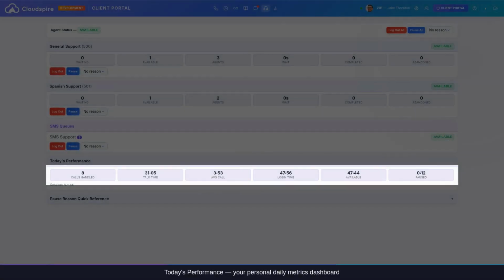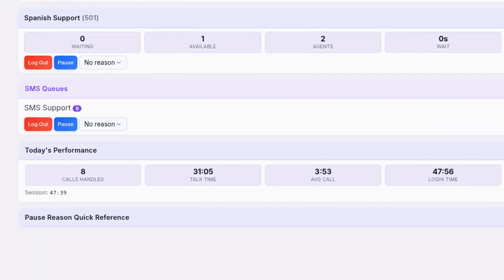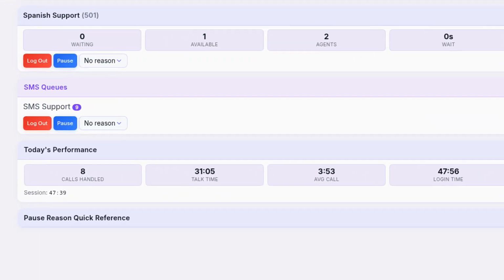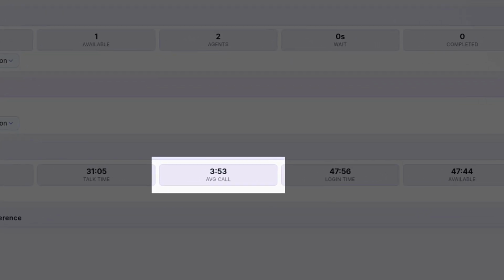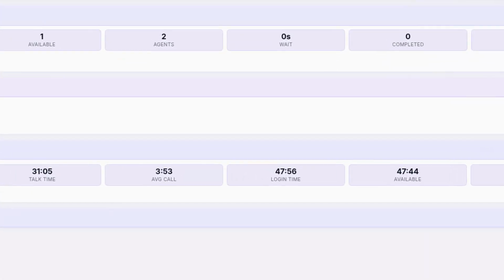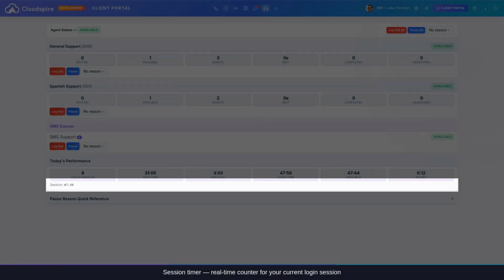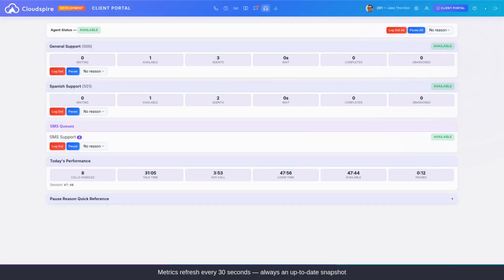Agent Performance Metrics — Cloudspire Voice Customer Portal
A guided tour of the Today's Performance section in the Cloudspire Voice customer portal Agent Panel — your personal daily metrics dashboard.

In this video:
- Today's Performance overview — where to find your daily stats
- Calls Handled and Talk Time — core productivity metrics
- Average Call Duration — understanding your per-call efficiency
- Login Time, Available Time, and Paused Time — shift time management
- Session Timer — real-time counter for your current login session
- Automatic 30-second refresh for always up-to-date metrics